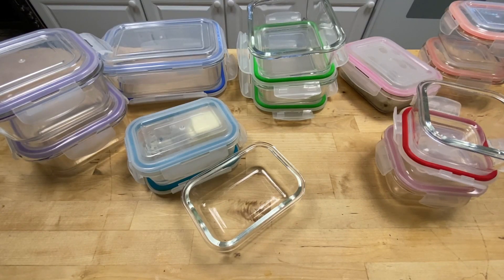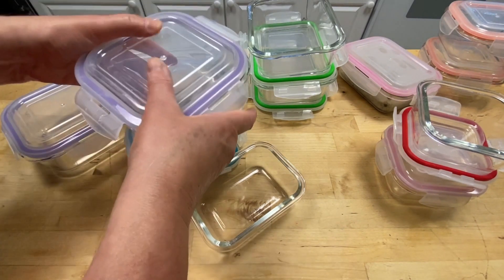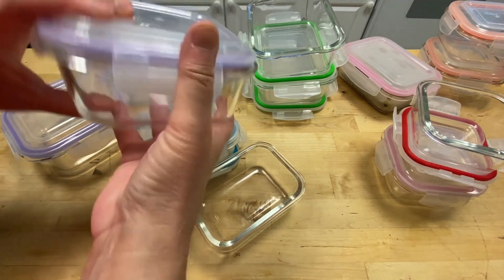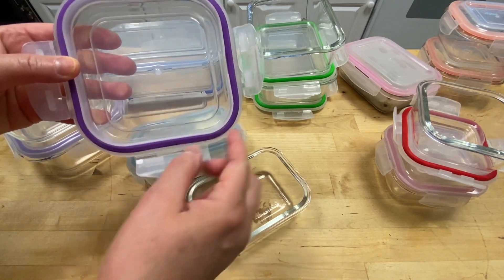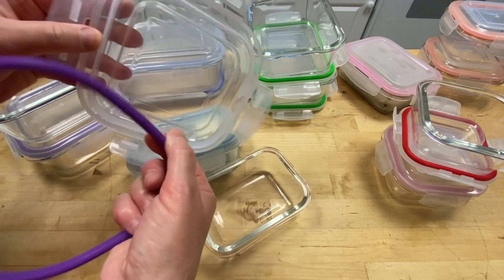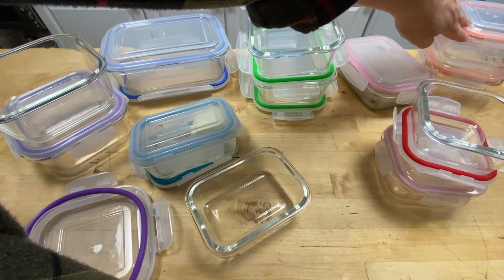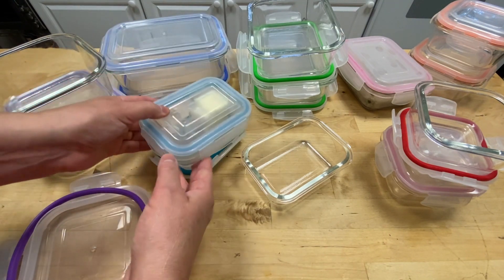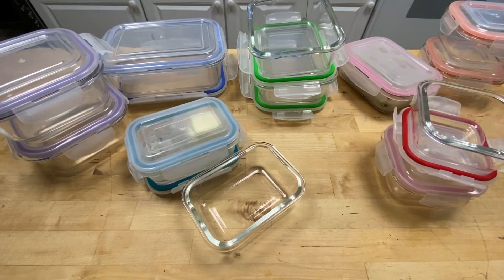20 Piece Glass Food Storage Containers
20 Piece Glass Food Storage Containers

❤  Karen